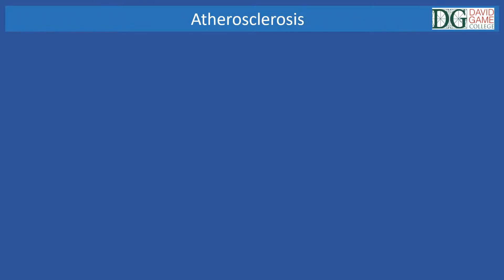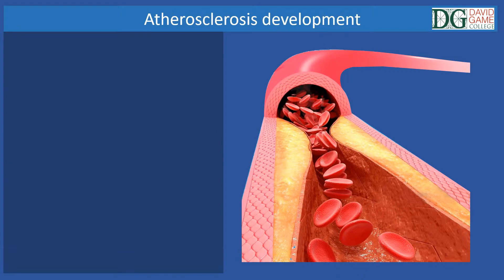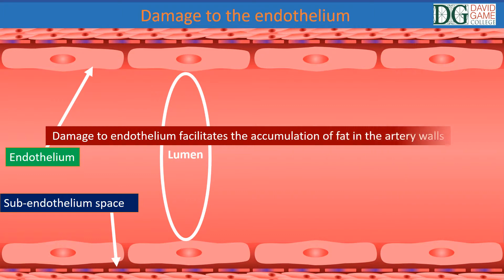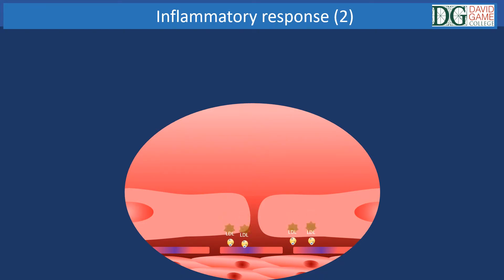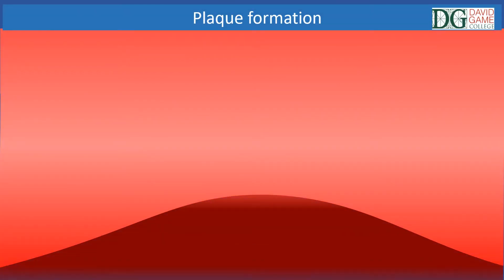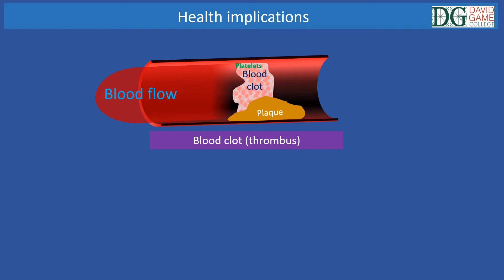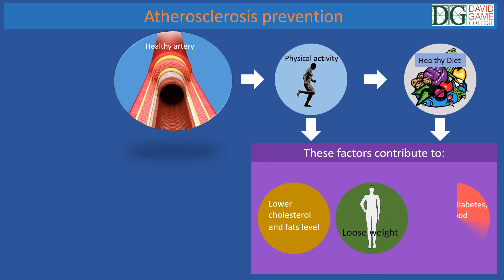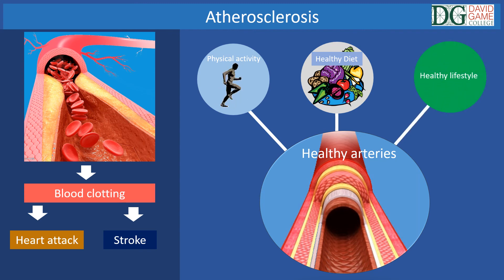David Game College - Atherosclerosis